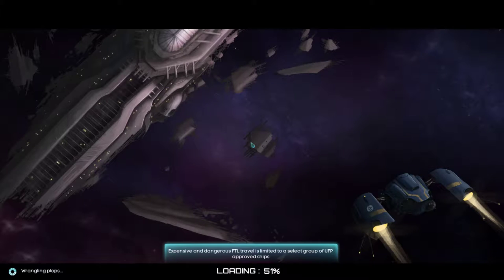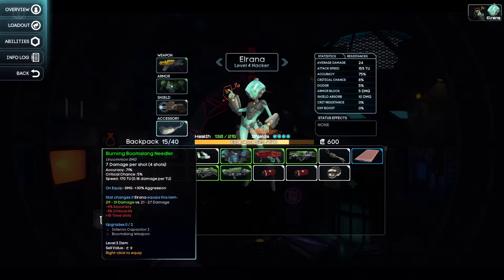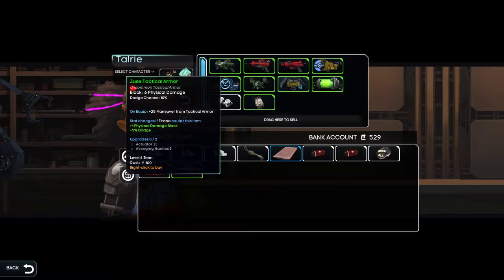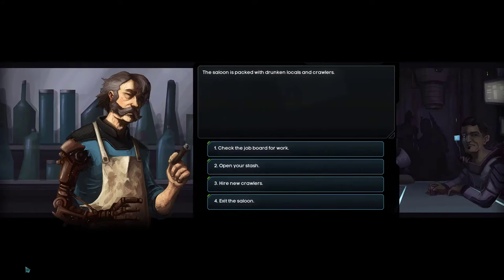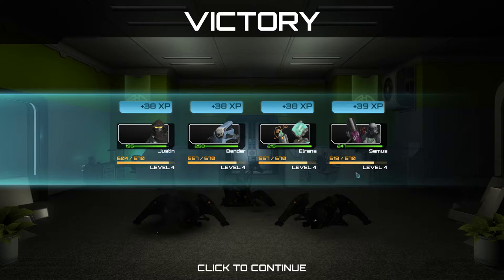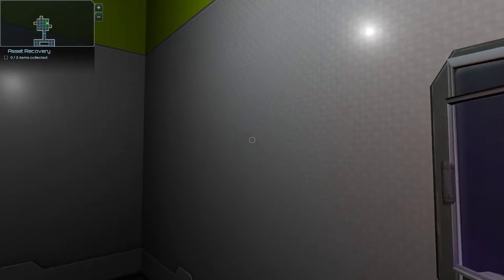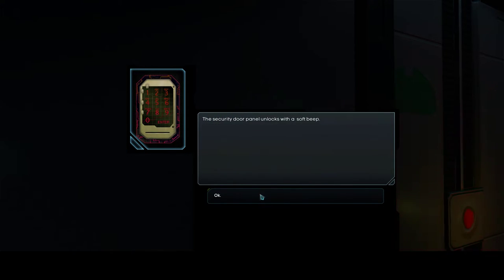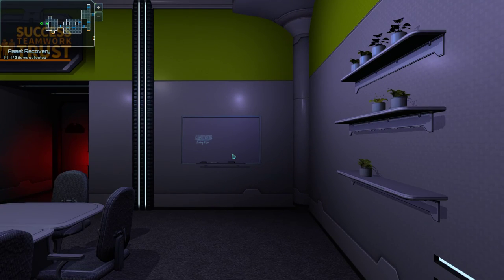StarCrawlers Let's Play 10 | Hacker's Blueprint Chip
While looting Astrohound offices we find a very special little item. StarCrawlers is a modern take on a classic cRPG dungeon crawler set in a gritty spacepunk universe. Build a crew of renegade adventurers on the fringes of space, taking jobs from megacorps to hunt bounties, sabotage rivals and conduct corporate espionage.